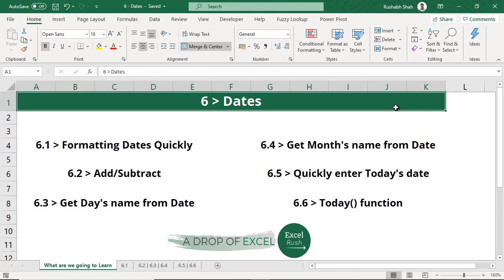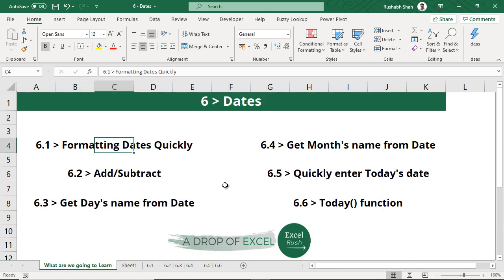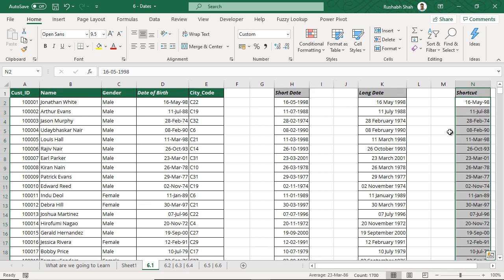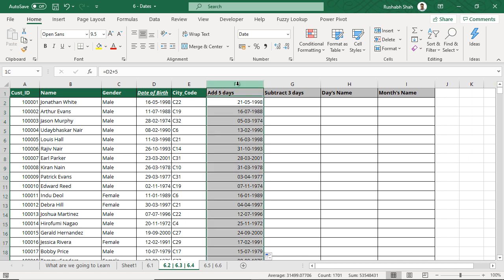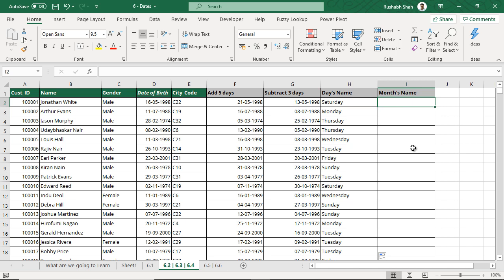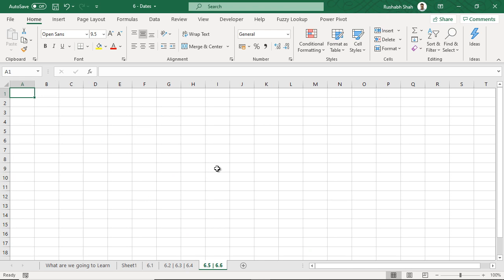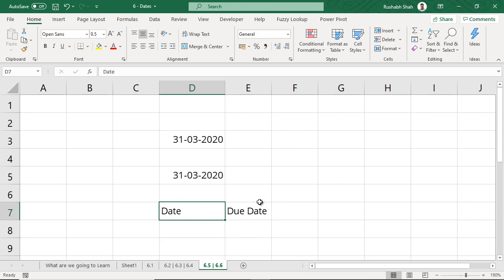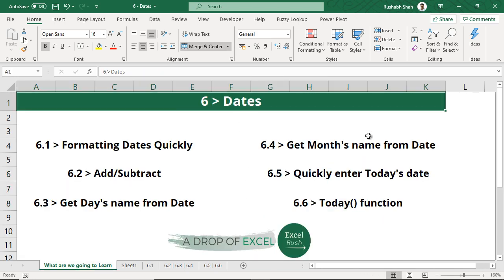A Drop of Excel - 06 | How to work with Dates in Excel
Dates in Excel seem to be a very troublesome area for many people. Some feel there are bugs in Excel, some just keep seeing errors while working with Dates.
Let’s clear all these issues and understand how to very easily use dates in Excel.
We will learn the following in the video,
- Understand how a date should be so that Sort, Filter, Pivot, everything works properly.
- Shortcut to format dates very quickly.
- Add and subtract days from a date.
- Get day’s name from a date.
- Get month’s name from a date.
- Today() function versus shortcut to get today’s date.
- Use of Today() function.